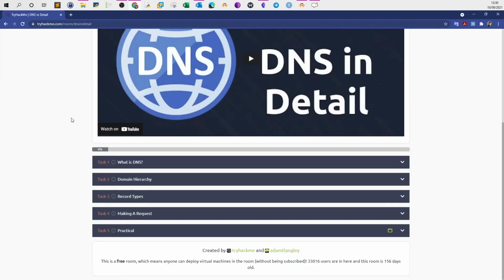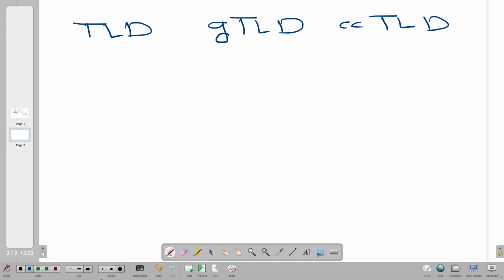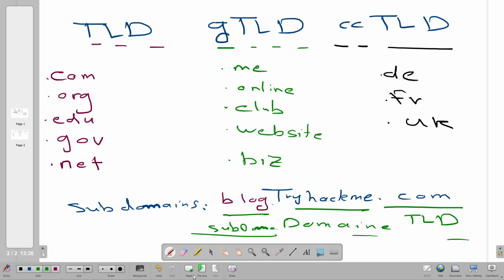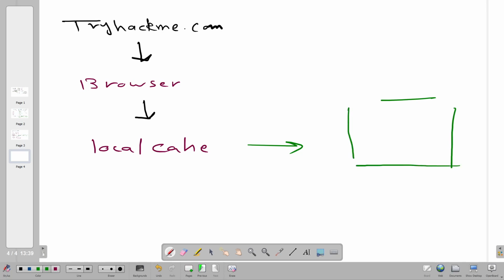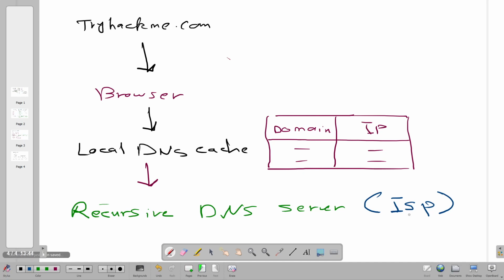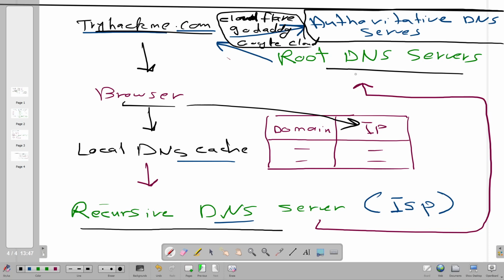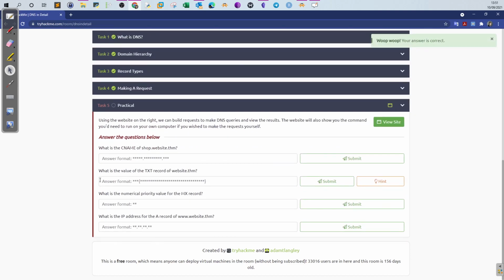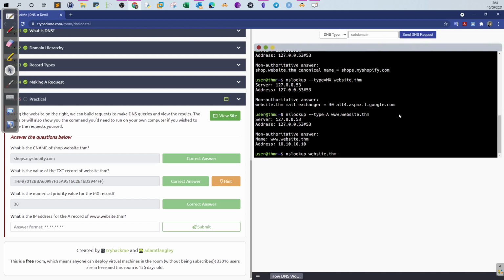DNS Protocol Explained | TryHackMe DNS in Detail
In this video walk-through, we demonstrated how the domain name system works in addition to its components and the types of DNS records.
00:00 Introduction to DNS
01:07 How DNS Works
03:33 DNS Components (TLD, gTLD, ccTLD)
05:14 Understanding Subdomains
07:07 DNS Records (A, AAAA, CNAME, MX, TXT)
09:20 DNS Query Process (Local Cache & Recursive Servers)
13:01 Role of DNS Servers (Root, TLD, Authoritative)
16:56 TryHackMe DNS in Detail Answers